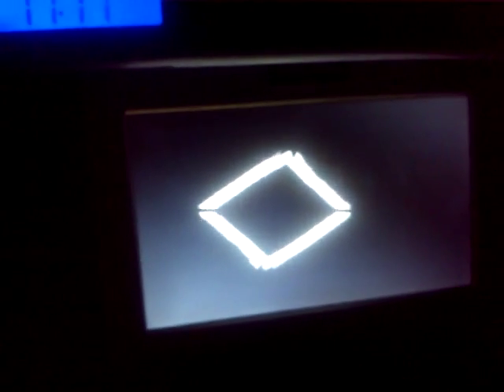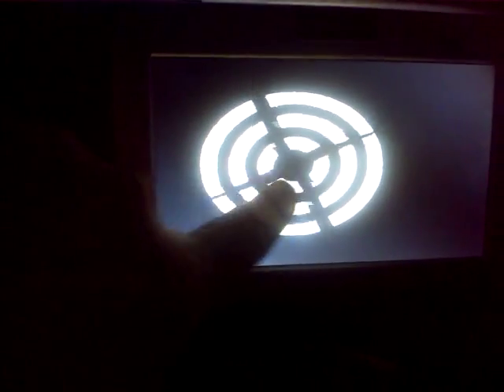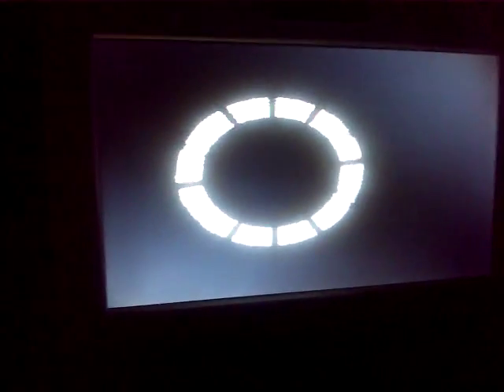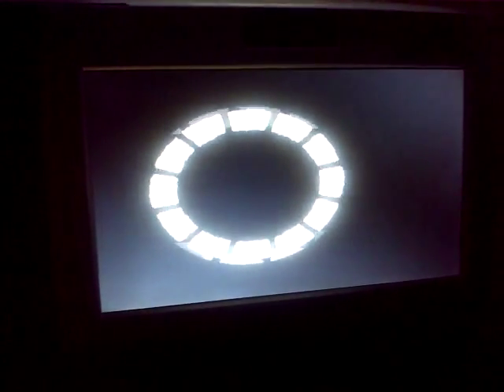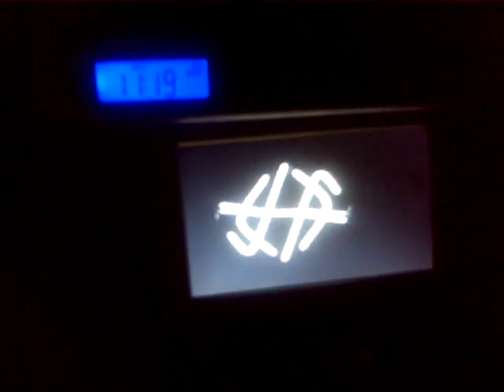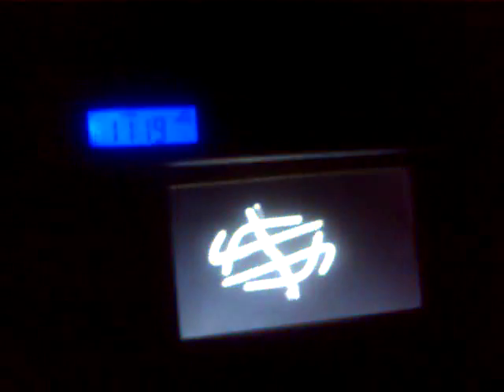SmartShow ProjeX-SD with bitmap scale & rotation AVR DMX Arduino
Improvements to my ProjeX-SD project, there is some major improvements and additions, namely the rotation/scaling function, this will use sin/cos to calculate 40,000 new pixel positions in about 100ms, all written in AVR assembler